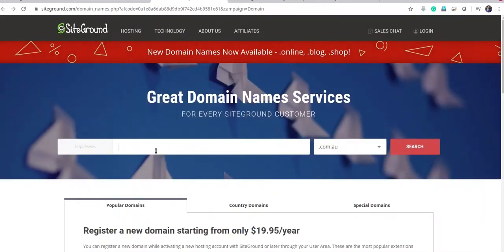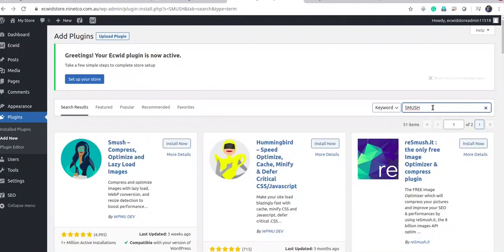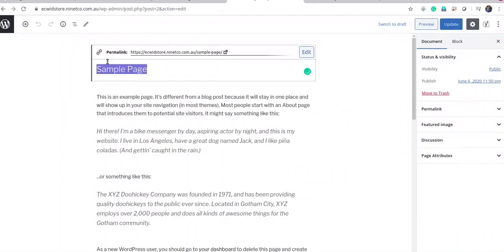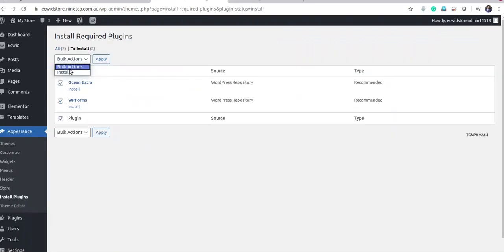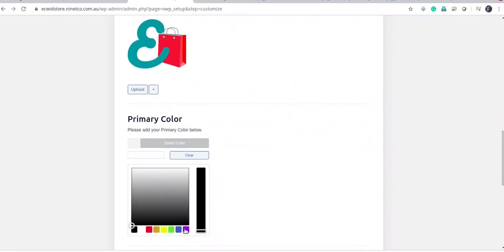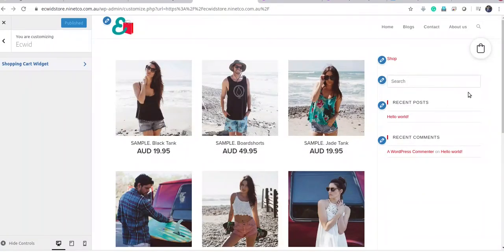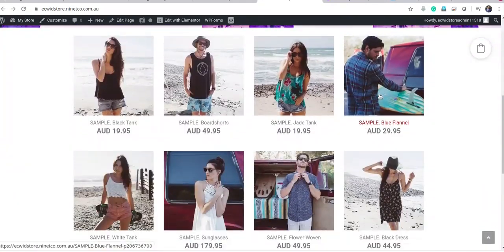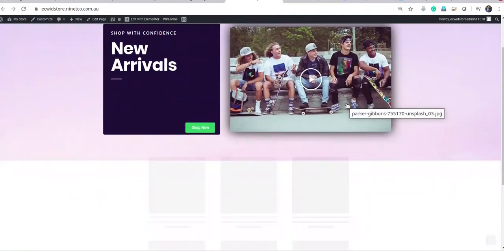How to setup ECwid online shop without using Woocommerce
This video explains how to set up a WordPress online store without using Woocommerce. In this video, ECWID is the shopping cart used as an alternative to Woocommerce.